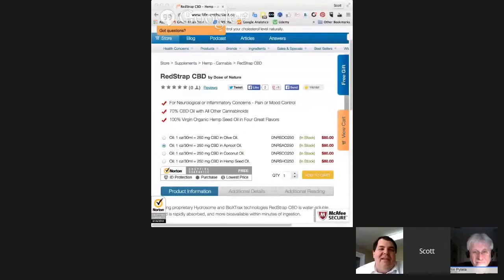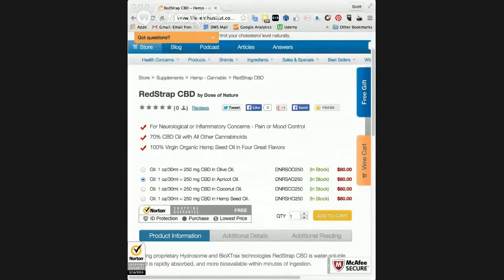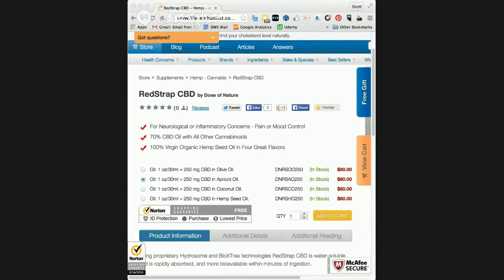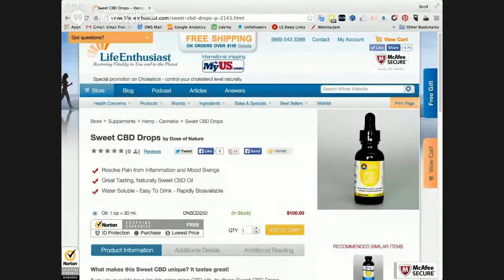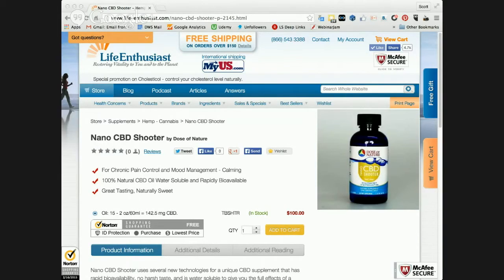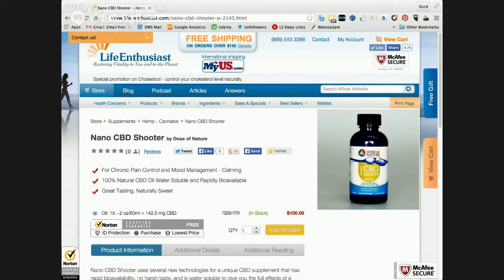Dose Of Nature CBD Oil at Remarkable Recovery. - Alternative Health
Using proprietary Hydrosome and BioXTrax technologies, RedStrap CBD is water-soluble and is rapidly absorbed, and more bioavailable within minutes of ingestion.

KannaTek RedStrap CBD Oil contains 70% CBD plus the full entourage of other cannabinoids, minus the waxes, resins, and organic matter, rendering a clear, clean, delicious, and more bioavailable form of CBD oil.

KannaTek RedStrap CBD Oil has been meticulously extracted, filtered, and dewaxed, leaving an extremely concentrated, 70% plus CBD-rich oil that appears like blackstrap molasses.

In fact, with the wax and other organic material removed, the full suite of active cannabinoids, terpenes, and other bioactive ingredients are liberated to make them more bioavailable. Through a backscatter spectrometer, we are able to measure the diameter of the cannabinoids, 97% of which are 147 nanometers, the remaining 3% of particles are the bioactive resins which measure 752 nanometers in diameter.

Peak absorption time will be approximately 1 to 2 hours after ingestion. Therefore to accelerate and maximize the uptake of CBD, consider adding the Nano CBD Chaser to your regimen.

To understand Natural Healing we must look back to 460 BC when Hippocrates, The Father of Medicine, was born. Hippocrates is remembered for saying, "Let thy food be thy medicine and thy medicine be thy food."

Natural Healing is an art, and not an easy feat in today's fast food society that has us eating foods that are grown in depleted soils, that are over-cooked, over-processed, or hormone injected, and loaded with antibiotics. Foods in our supermarkets can't give the body what it needs, even if we eat only organically grown, raw vegetables and organically grown meats. The nutrients are simply not there. Today, supplementation is a necessity.